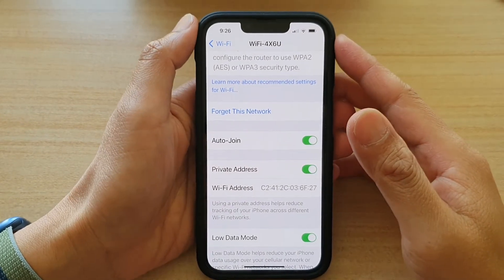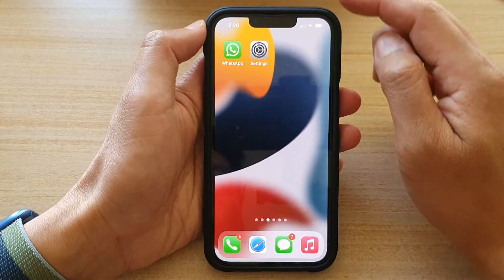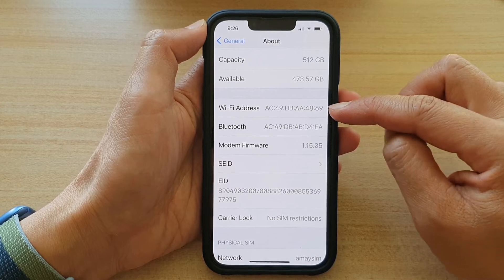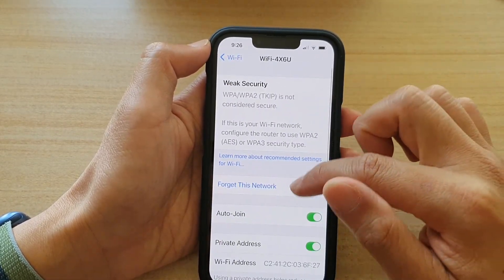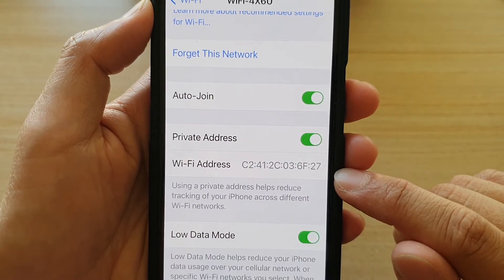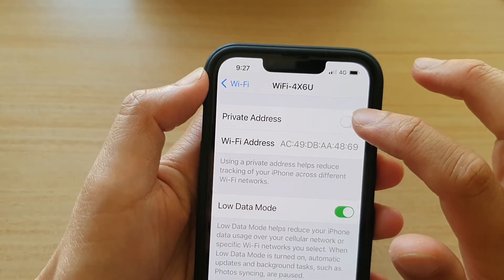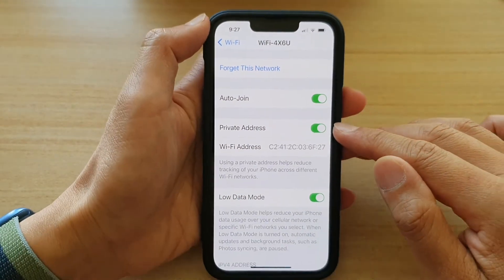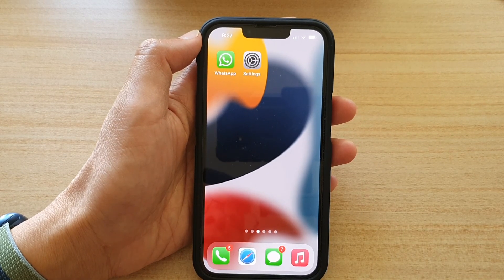iPhone 13/13 Pro: How to Find Your WiFi MAC Address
Learn how you can find your WiFi MAC address on the iPhone 13 / iPhone 13 Pro.